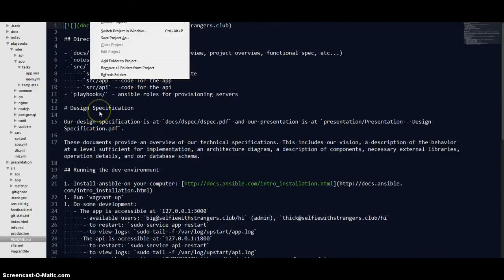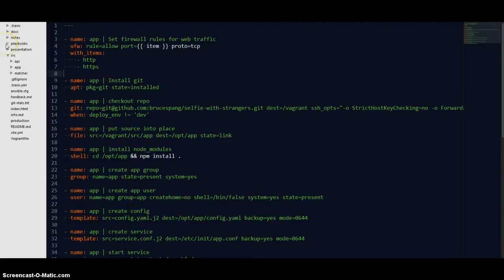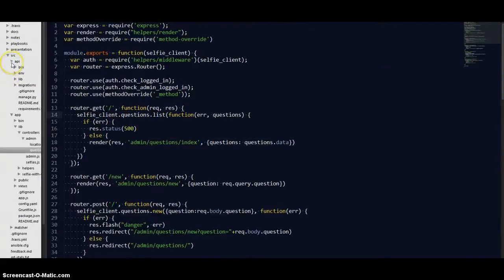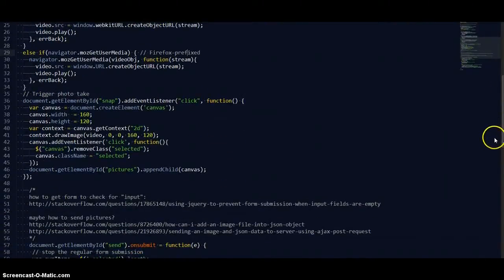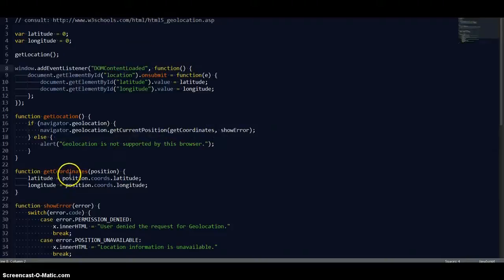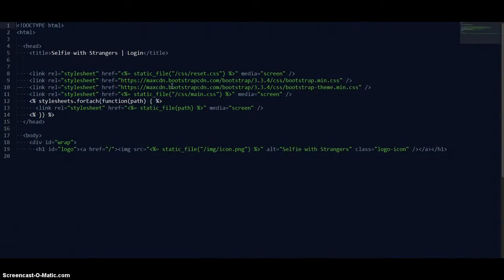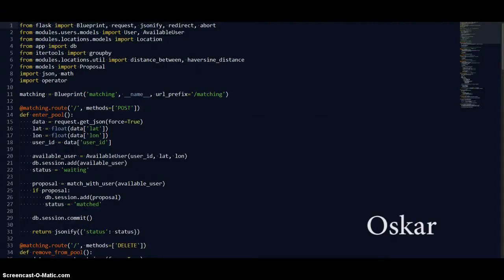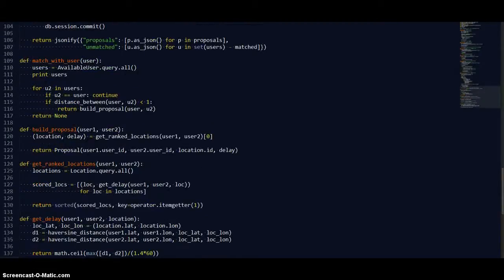Selfie With Strangers - Code Walkthrough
This is our code walkthrough for CS326  Webdevelopment